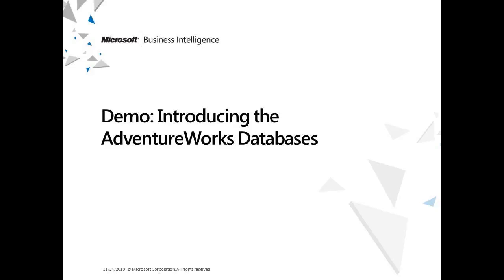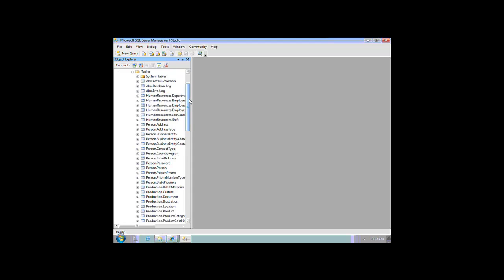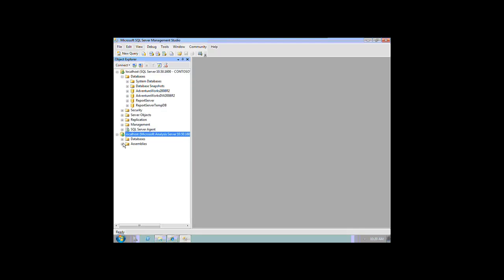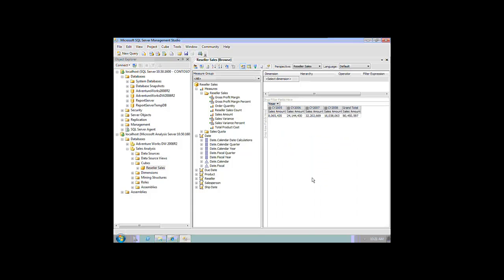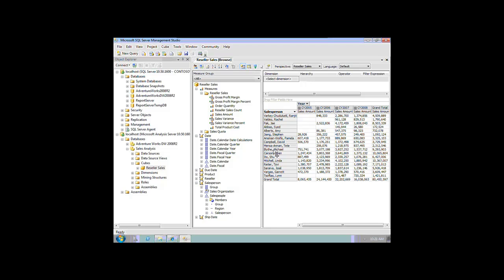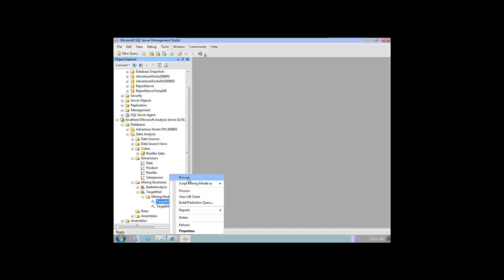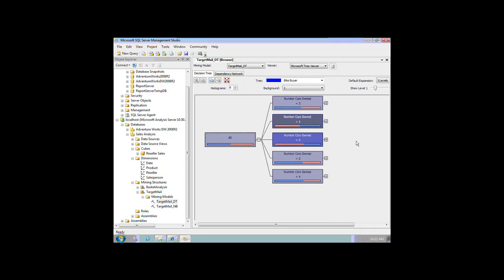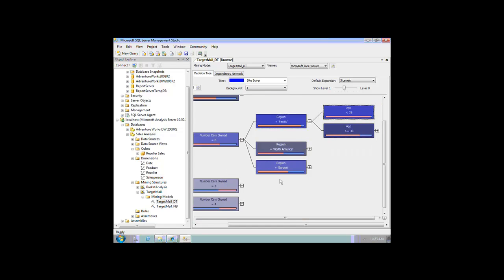SSRS Part 1 Demo - AdventureWorks DB.mp4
Demonstration: Introducing the Adventureworks Database